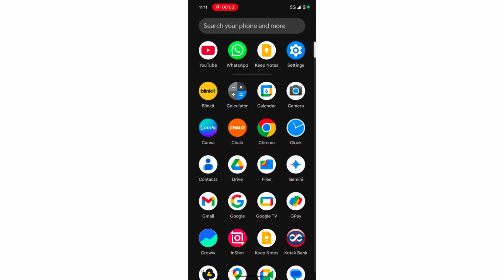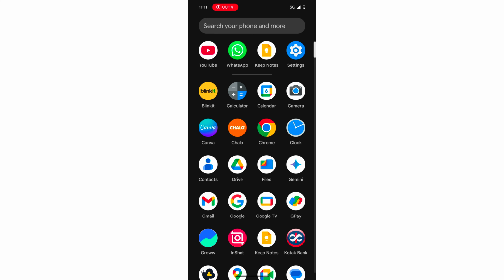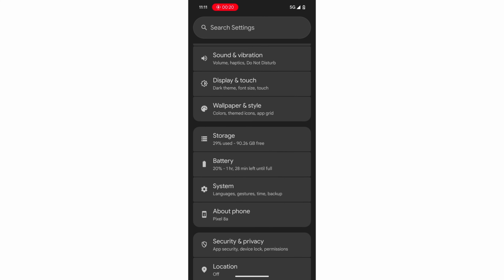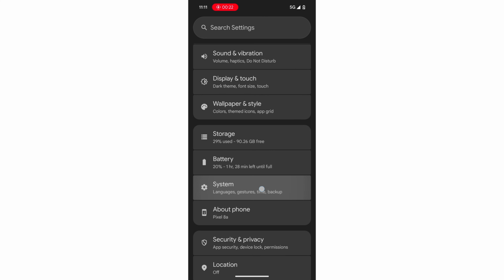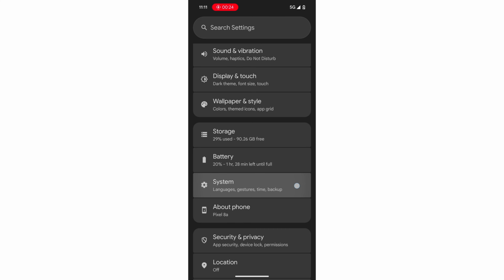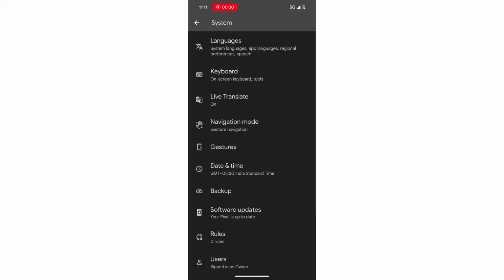How to Change Date & Time on Android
Need to change the date and time on your Android device? In this video, I’ll show you how to adjust your time settings, update your time zone, and fix incorrect time issues step by step. Whether you want to manually set the date and time or enable automatic updates, this guide will help you configure your Android clock settings in 2025!

0:00 - Introduction
0:05 - How to Change Date & Time on Android